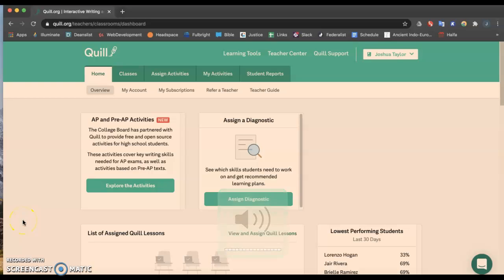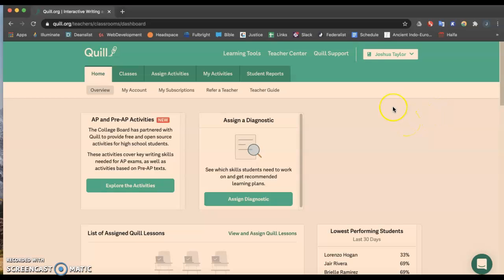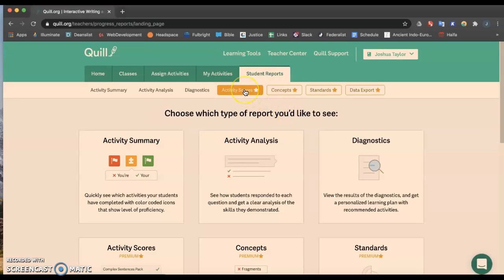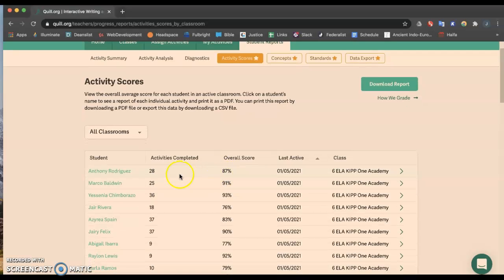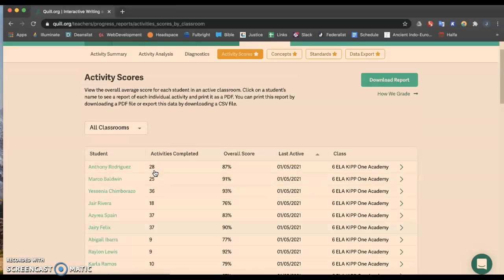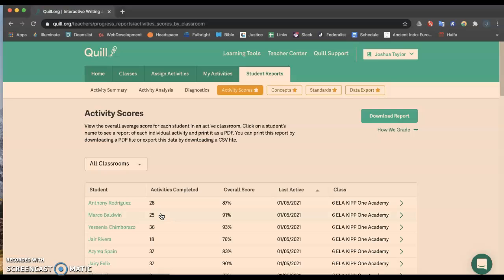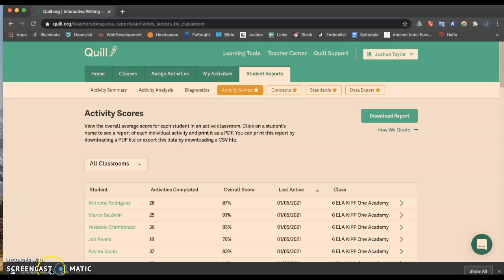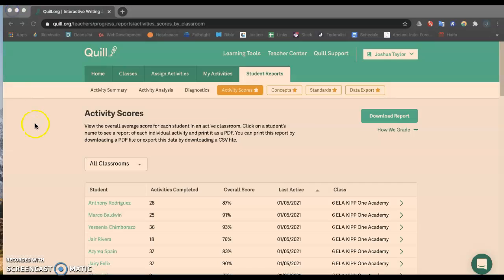Quill Report Guide for Gabby